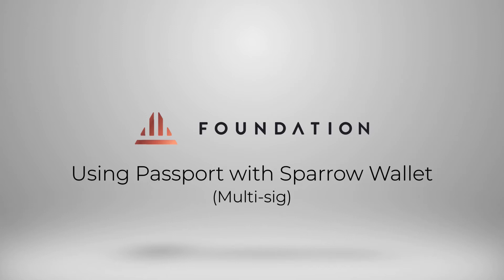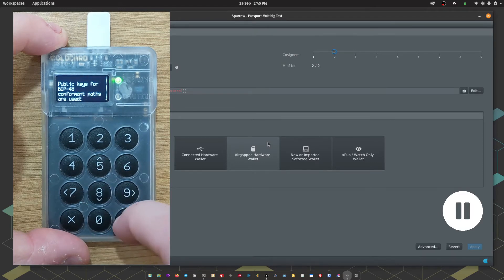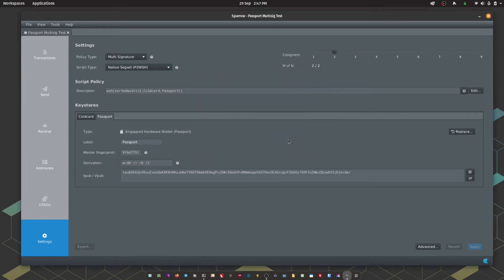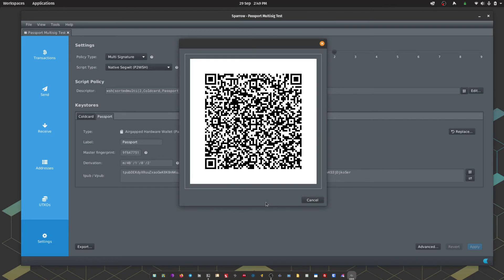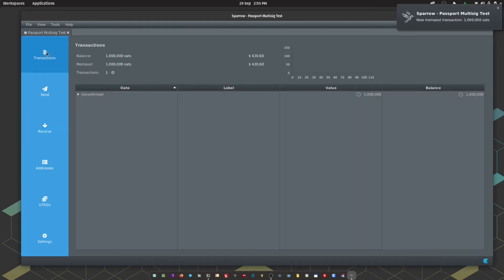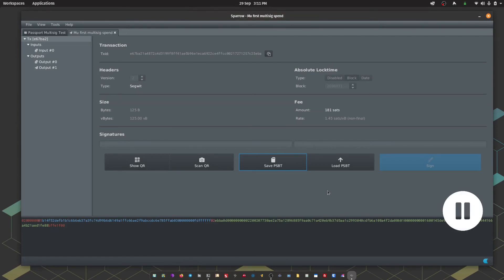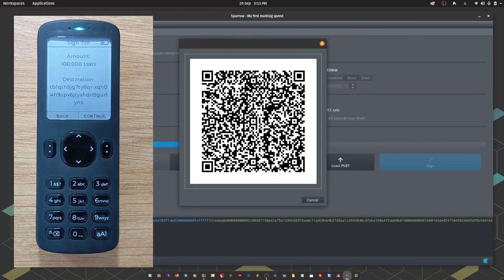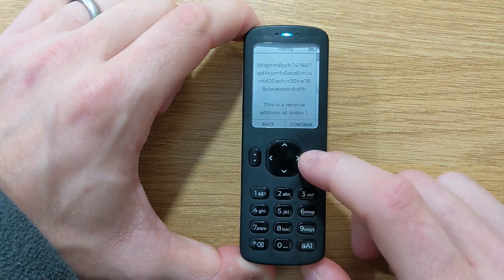Passport Wallet Tutorial - Sparrow Wallet Set Up (Multi Signature)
This video guides you through the steps required to create a multi-signature wallet using Passport and Sparrow Wallet.

0:00 - Intro
0:58 - Sparrow set up
4:02 - Export multi-sig setup to signers
6:59 - Receiving Bitcoin
7:44 - Sending Bitcoin
12:18 - Useful tips